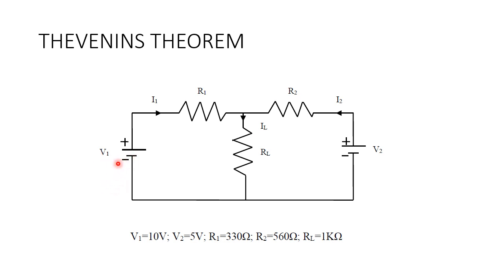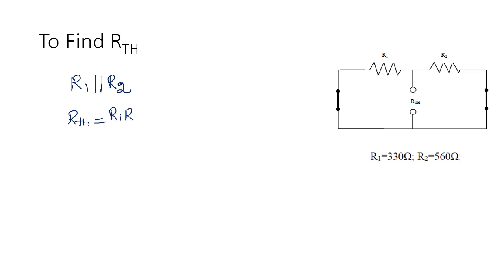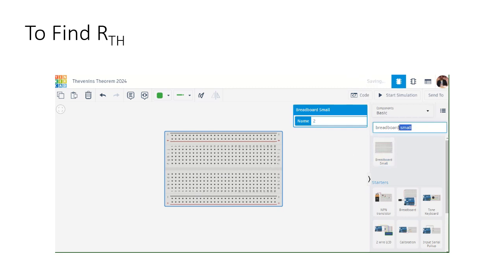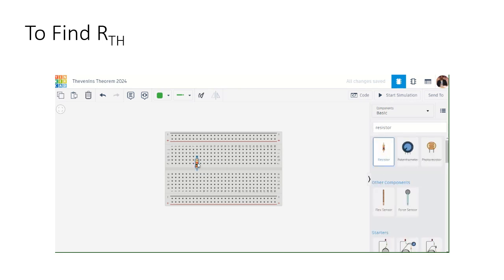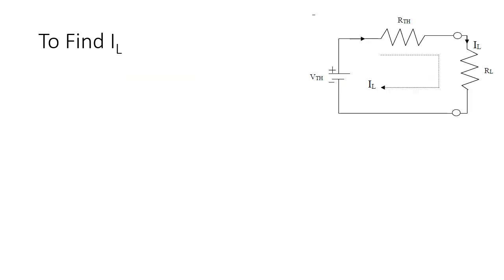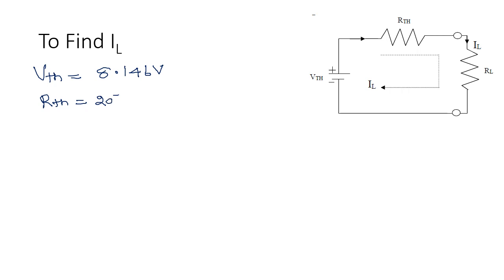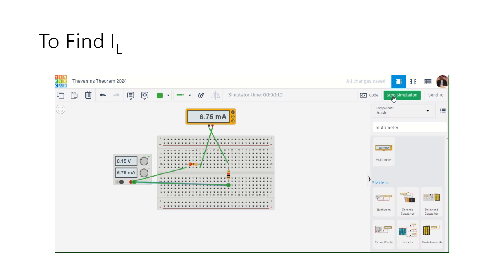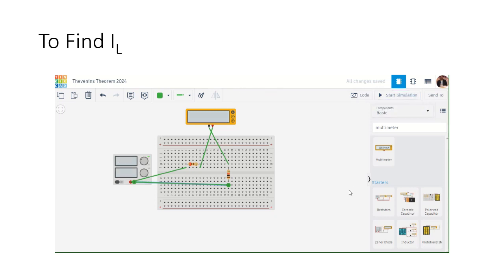Thevenins Theorem using TINKERCAD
This video includes theoretical calculation and simulation using Autodesk Tinkercad